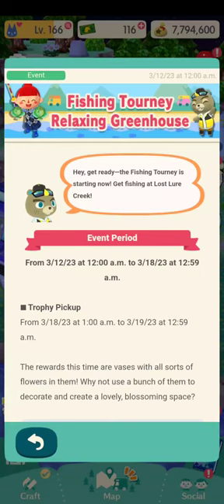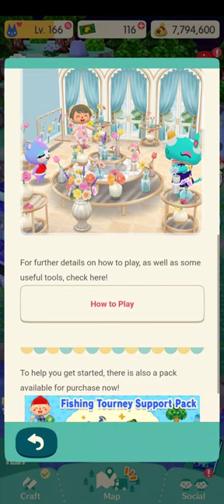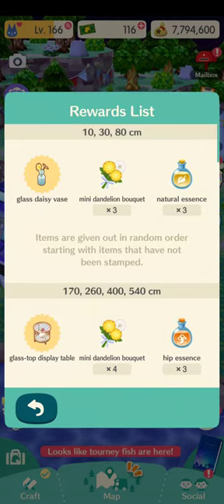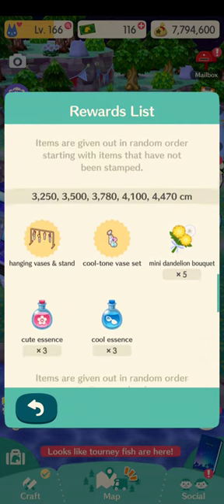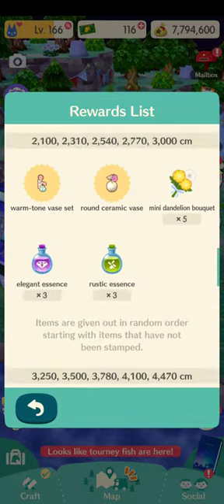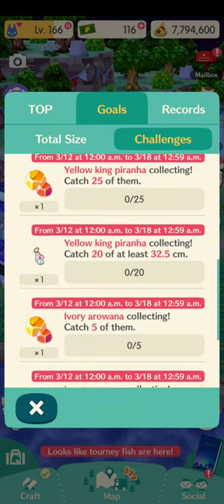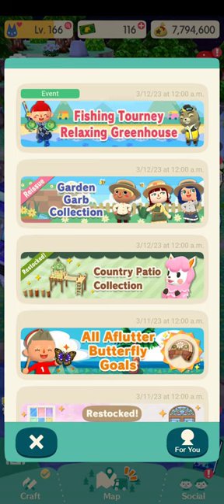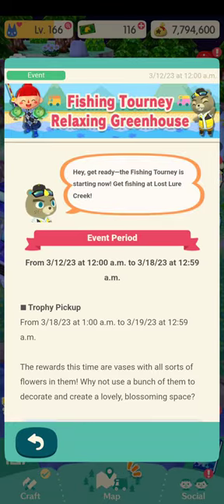Fishing Tourney Relaxing Greenhouse for March! (ACPC)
I'm sorry about this video guys... I had no motivation to do anything exciting.